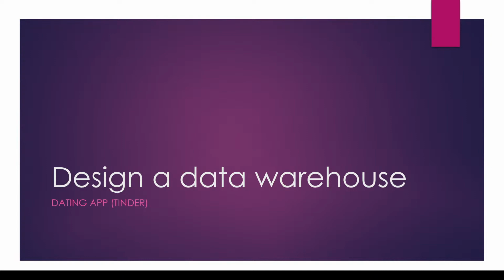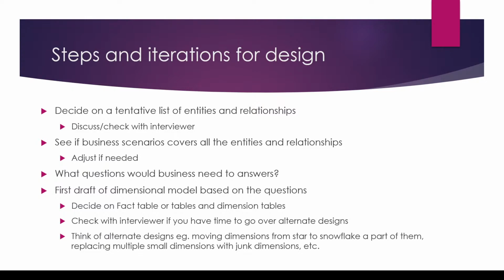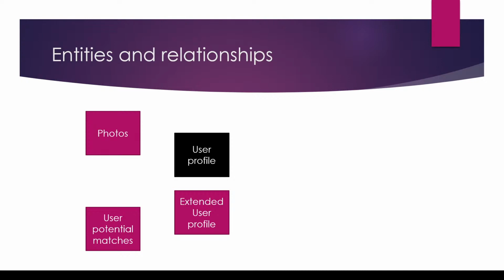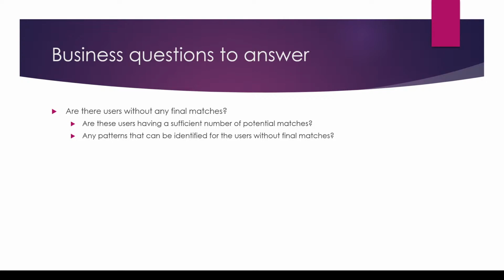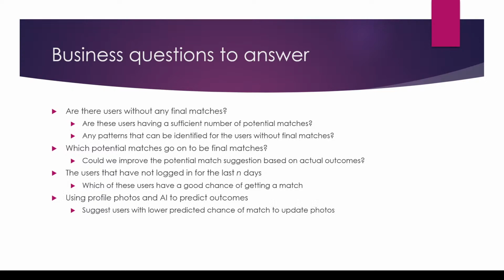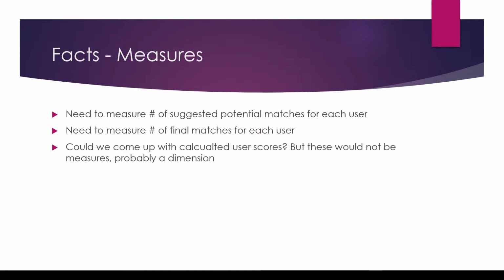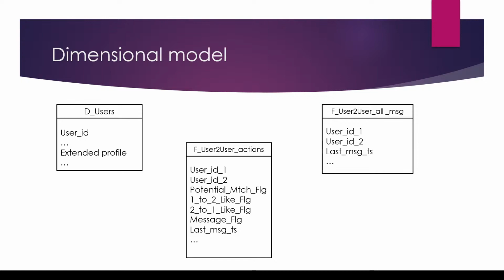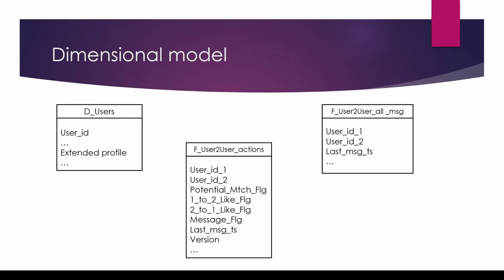Amazon design interview - Data warehouse for Tinder